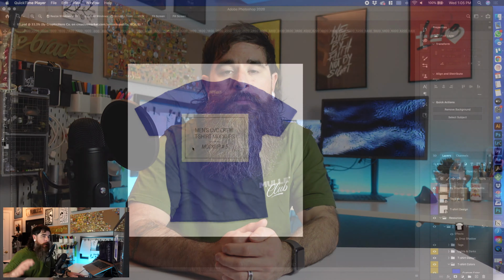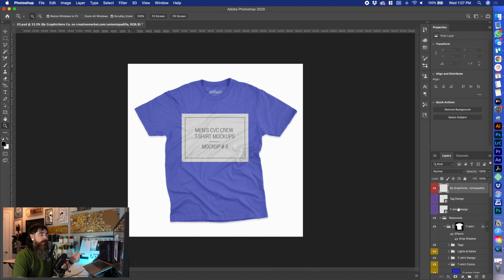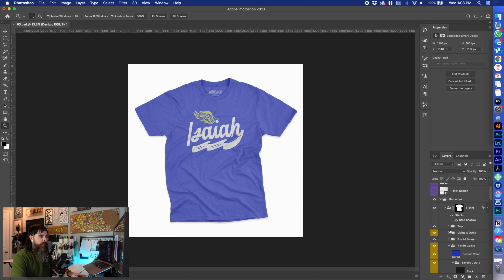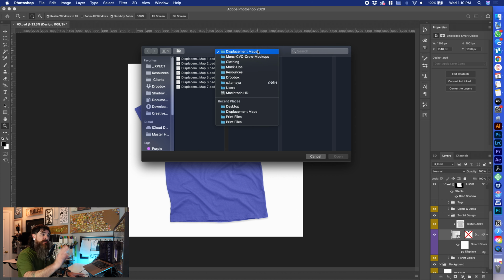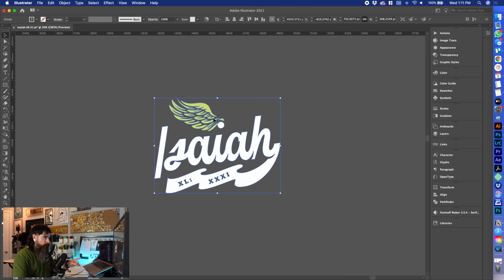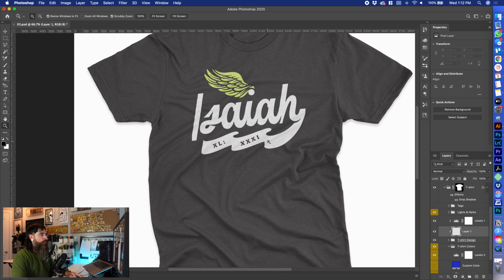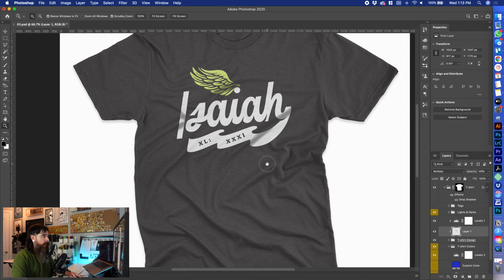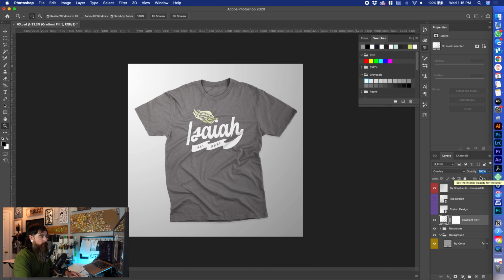HOW TO CREATE APPAREL MOCK-UPS 🔥 (The super easy way!🤯)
In today's tutorial, I show you how easy it is to place your design on a mock-up, and where you can get super legit/super easy to use files that will help you make those sick portfolio pieces. 🥳

What better way to show your audience that you know how to design for real-world applications than putting your final design on real-world product mocks?!?

Quick Story:
A while ago, I designed a cold brew coffee can mock-up. When I posted it on Insta, I asked my audience to tag their favorite local coffee company. And to my surprise, that landed me a gig with a local coffee company that saw the mock-up and figured they needed something like that too!!! 🥳

I believe that YOU can have the same experience if you take your designs to the next level with mock-ups!

Timestamp
00:00 Yo0!
00:42 Where to find mock-ups
02:02 Pasting Into Template
04:25 Displacement Maps
06:32 Adding Levels Adjustments
07:20 Extra Shadows
08:55 Changing Background
10:20 Adding Lighting